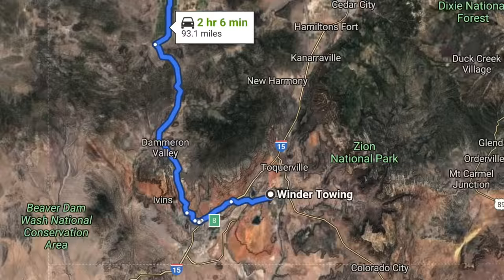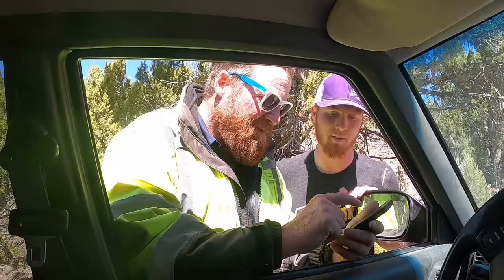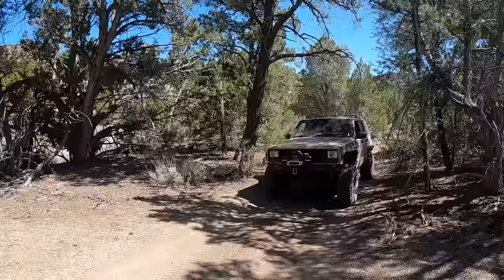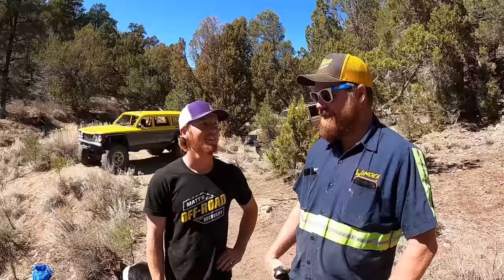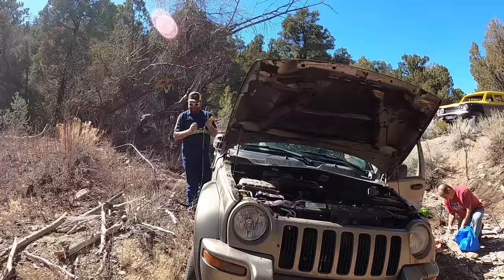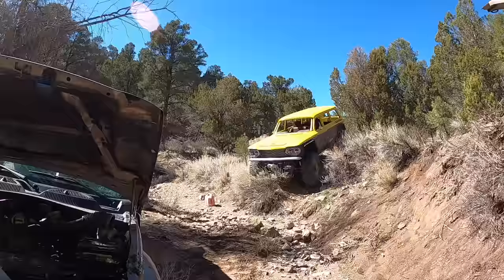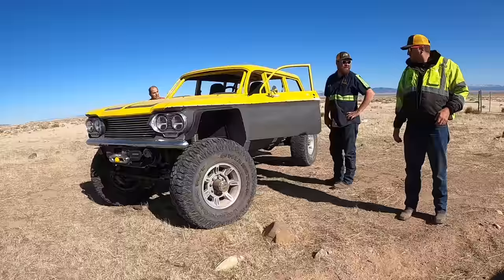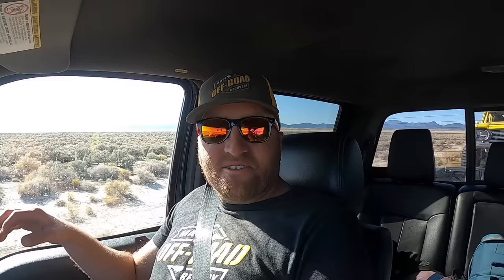Jeep Liberty Rollover 100 Miles In The Backcountry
So we got a call for a Jeep Liberty that rolled over deep in the back country.

Shop tools!